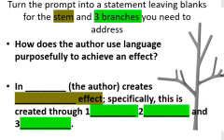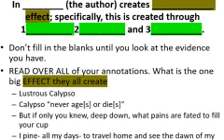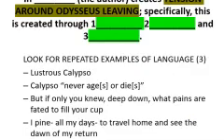How to write a thesis for your Odyssey essay.